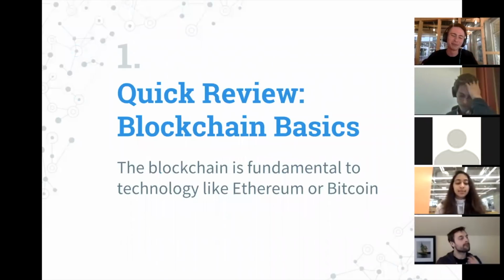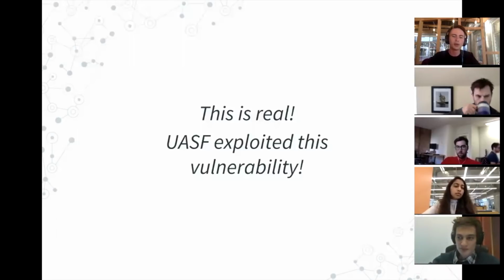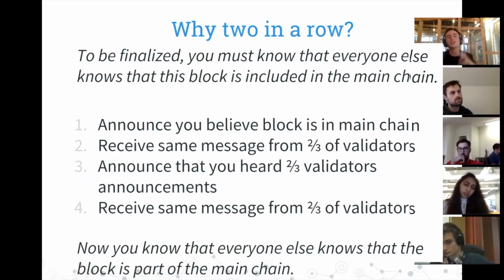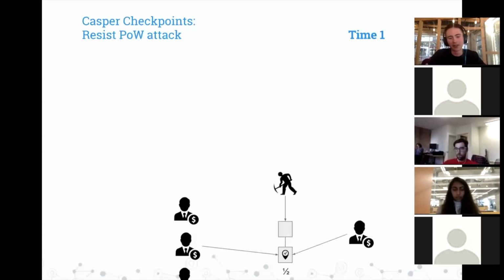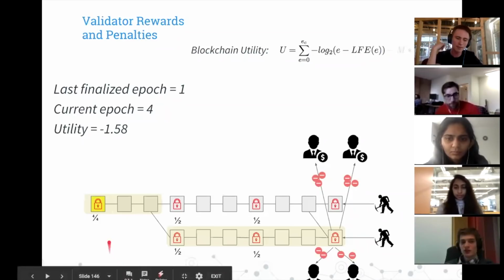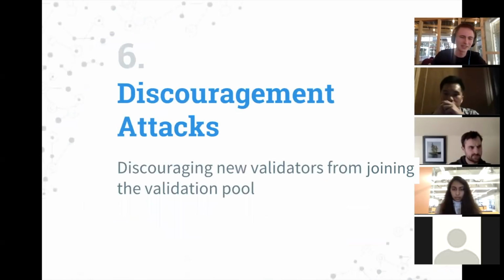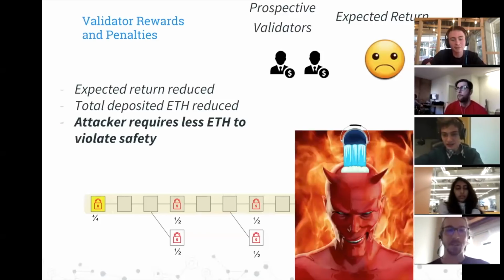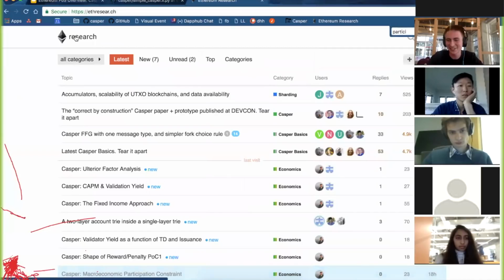[Updated] Ethereum PoS: Casper FFG In Depth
- Karl Floersch